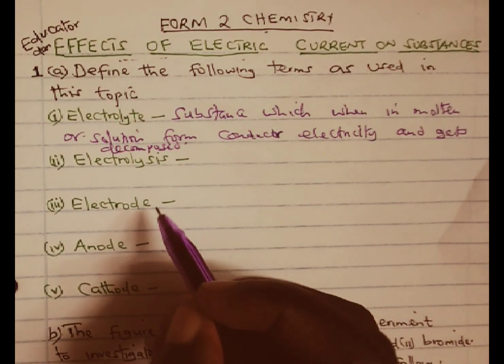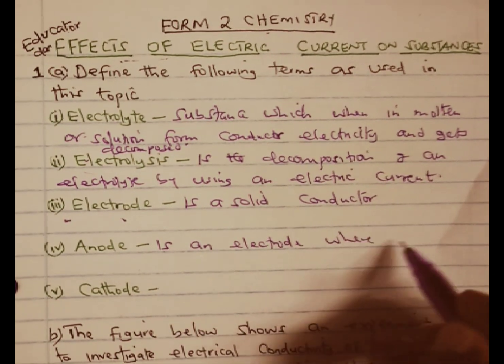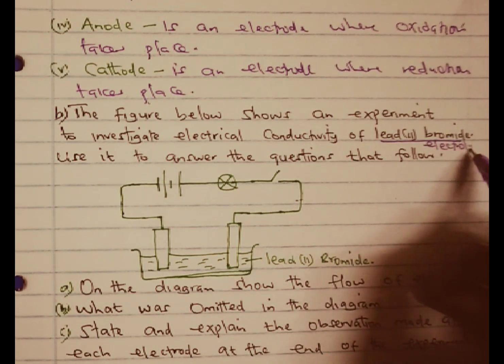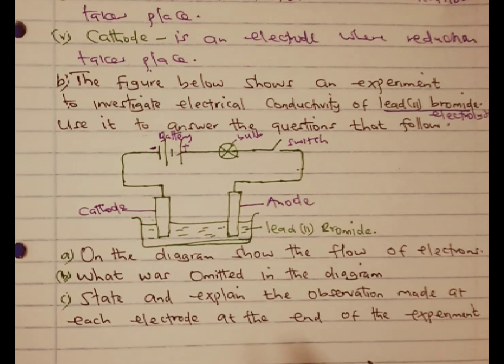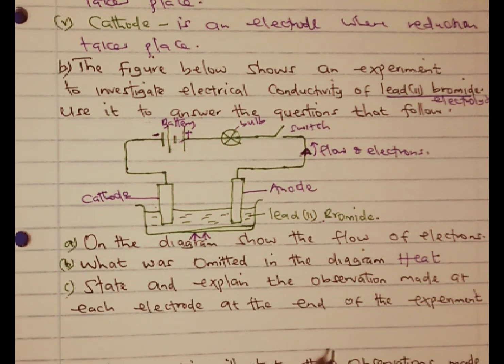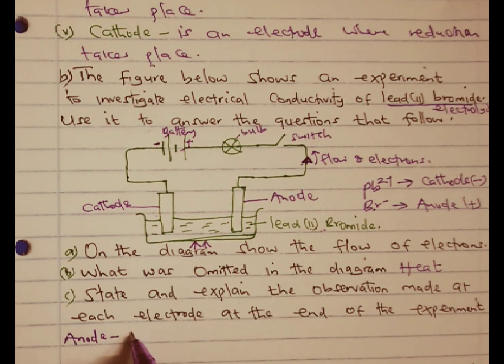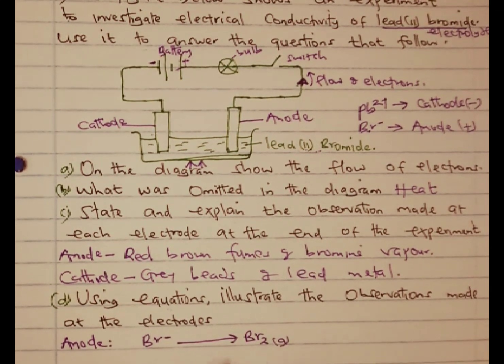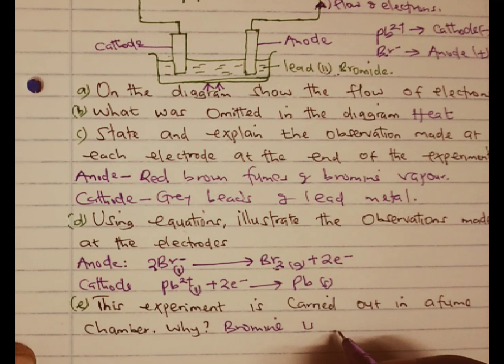Effect of an electric Current on Substances.Electrolysis of Molten Substances.Form 2 Chemistry.